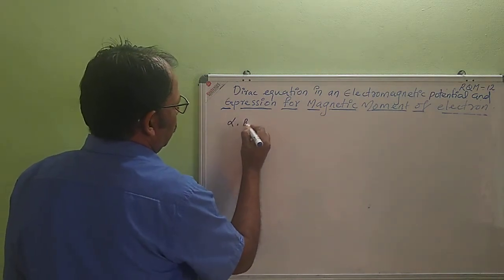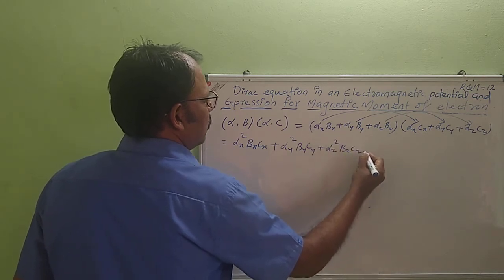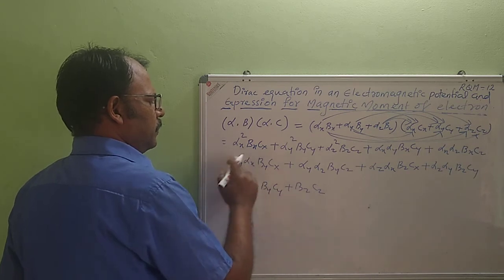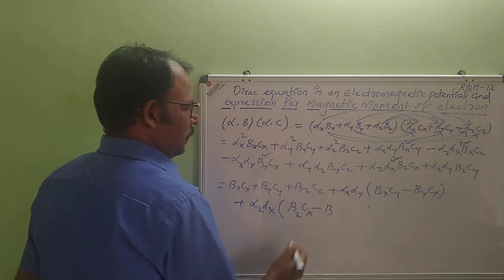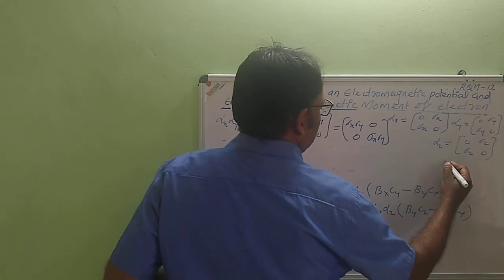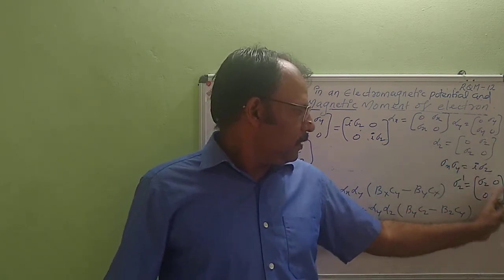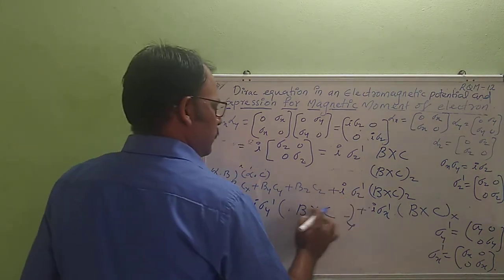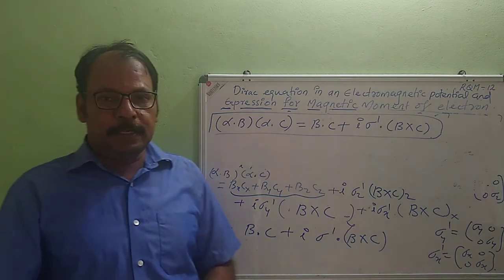Relativistic Quantum Mechanics : Lecture 12 : Magnetic Moment of Dirac Particle - Part 1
Assistant Professor, Department of Physics, Government College Kariavattom.